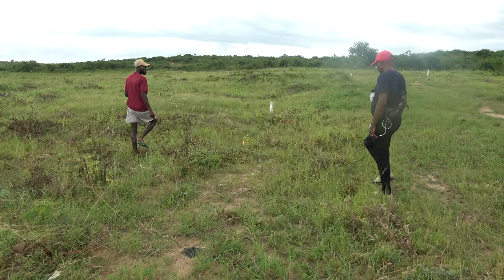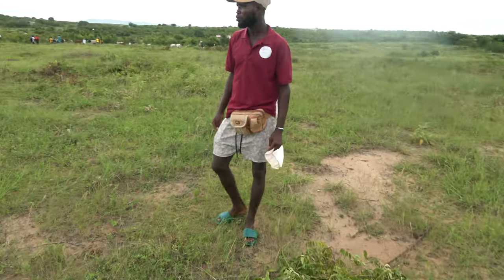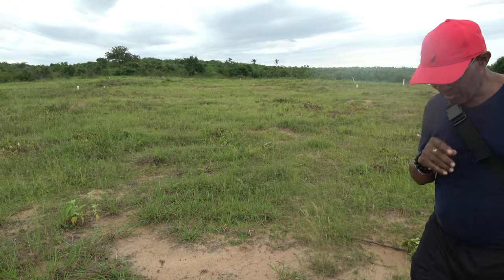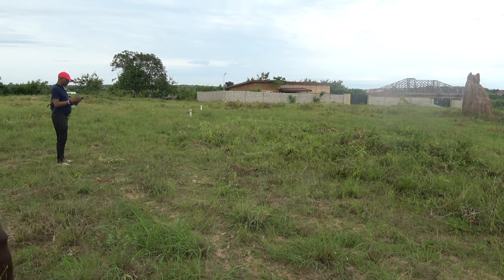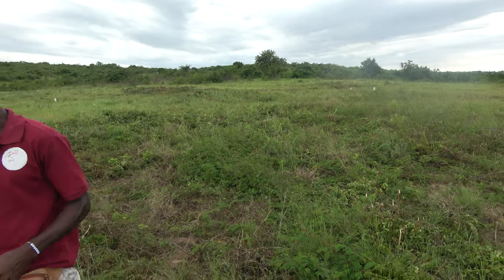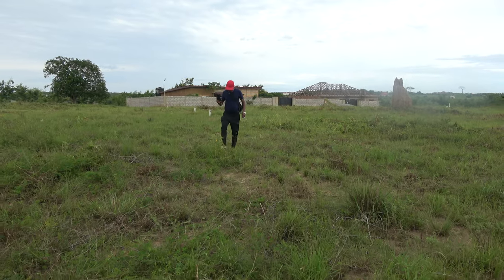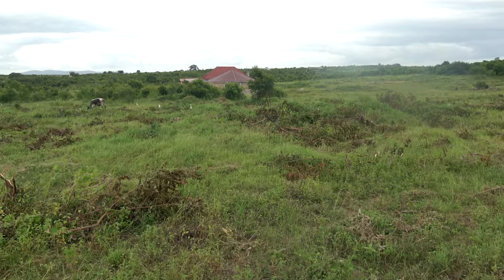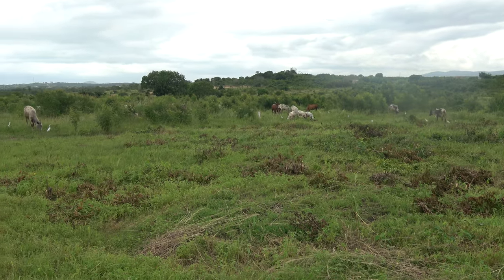Plots of Cleared Land at Black Star Pan-African Community in Gyaahadze - Ghana May 2023 Journey